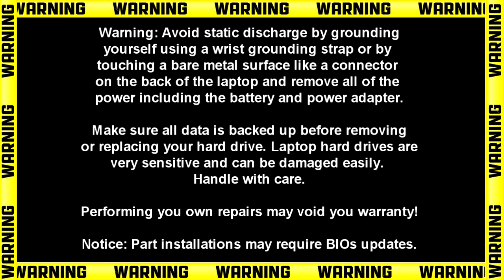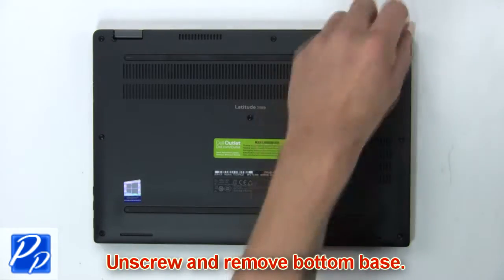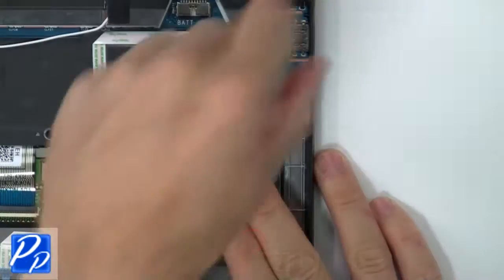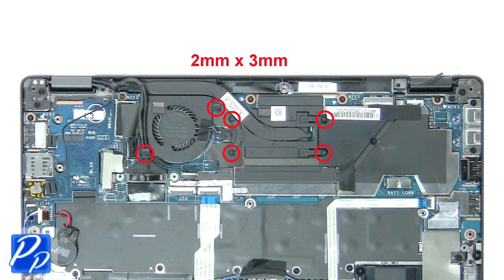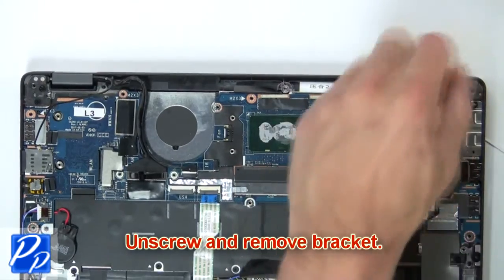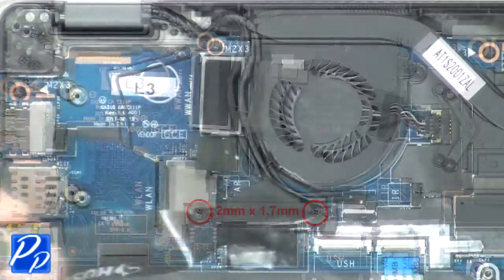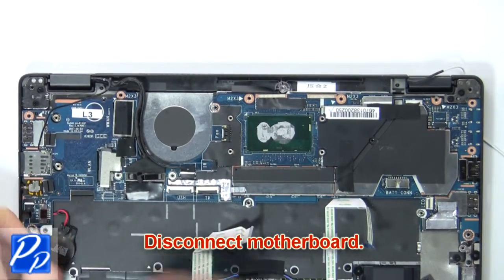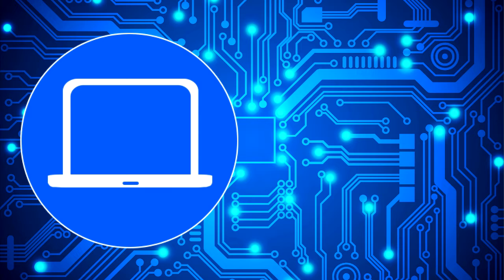Dell Latitude 7389 (P29S001) Motherboard How-To Video Tutorial